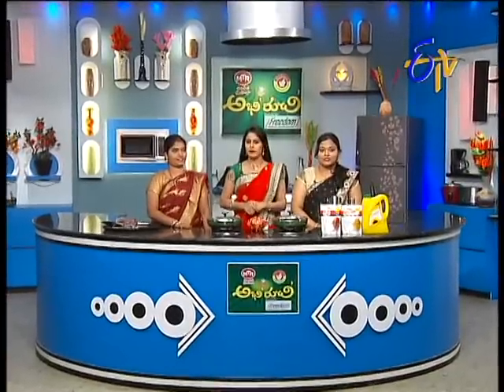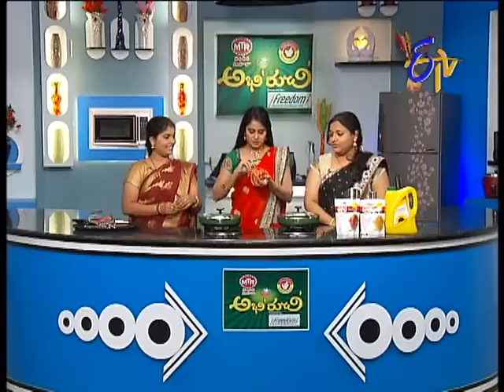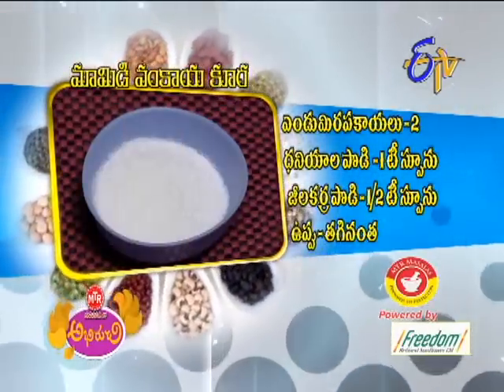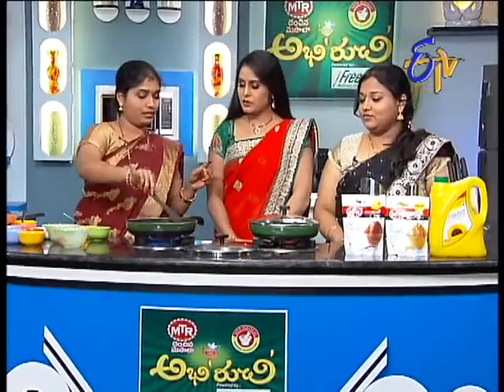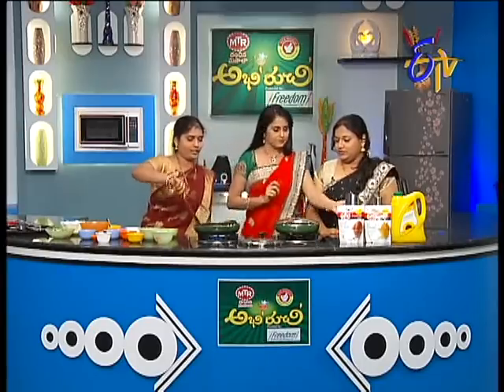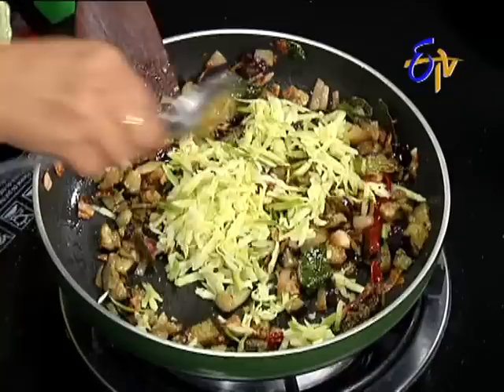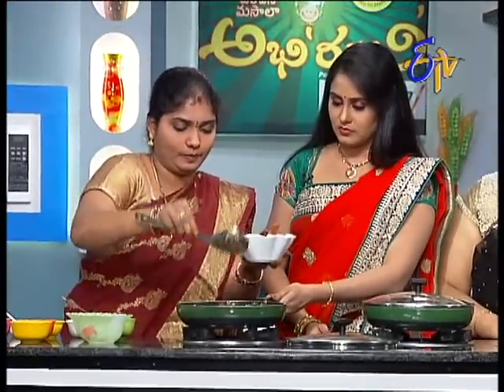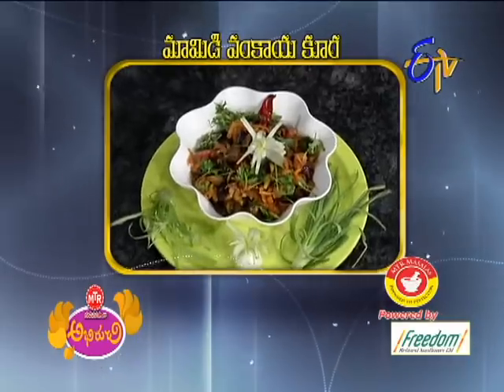Abhiruchi - Mamidi Vankaya Kura - మామిడి వంకాయ కూర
Abhiruchi - 13th April 2015